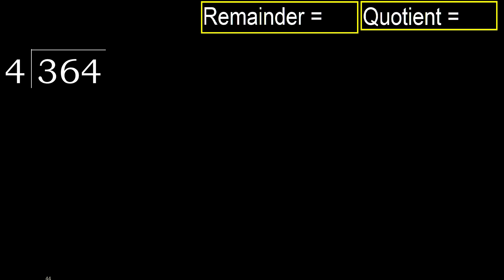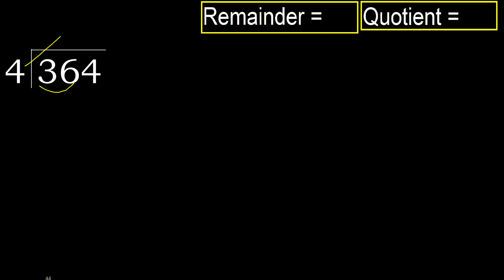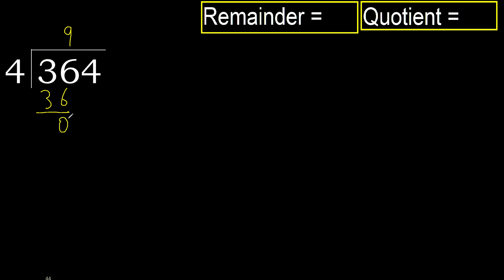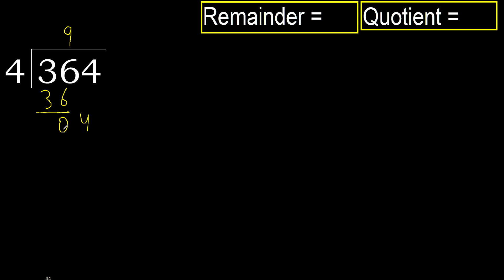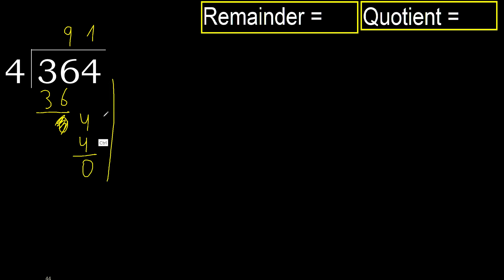Divide 364 by 4 , remainder . Division with 1 Digit Divisors . How to do